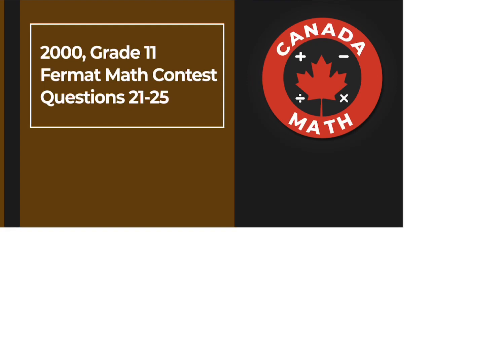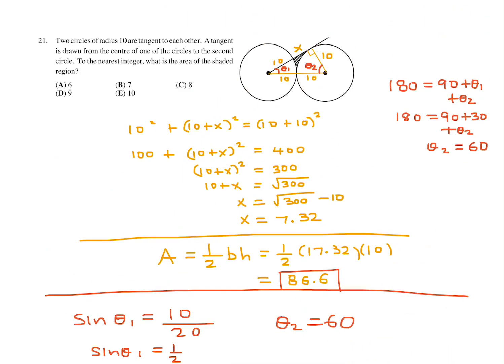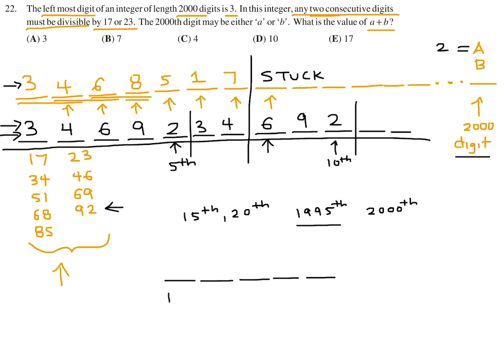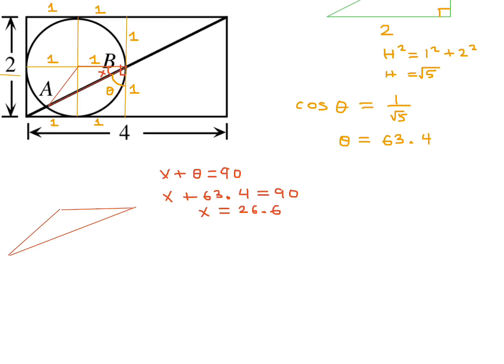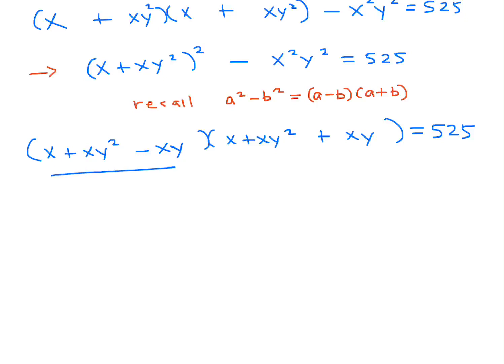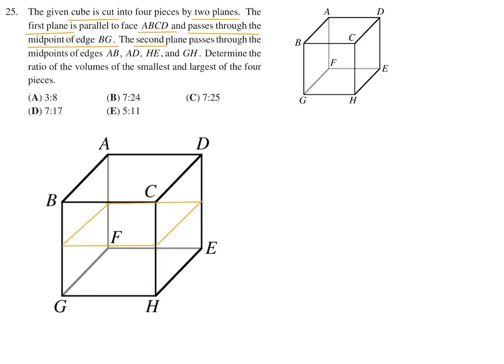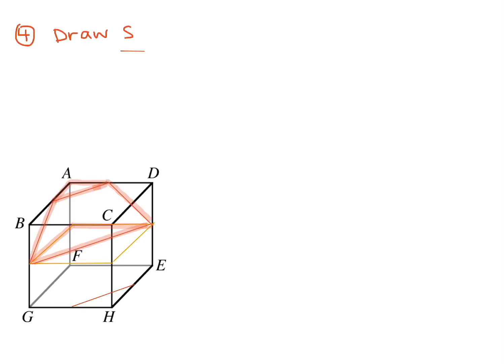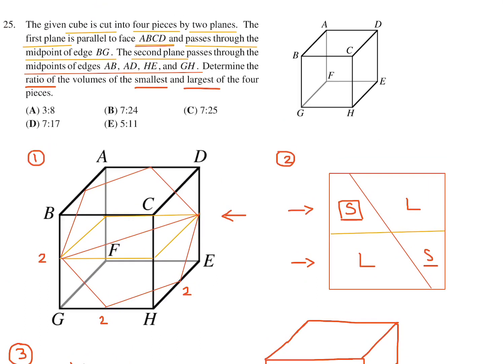2000, Grade 11, Fermat Math Contest | Questions 21-25